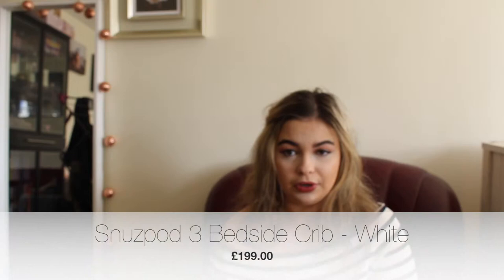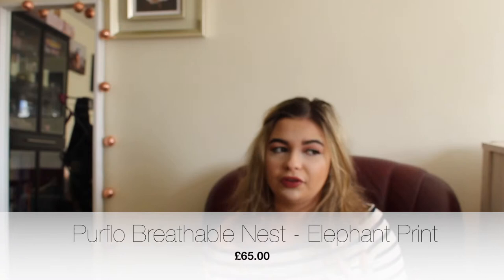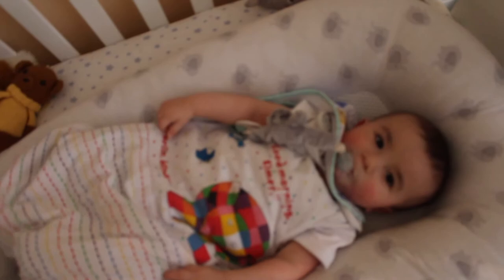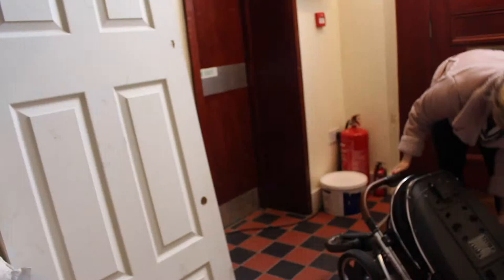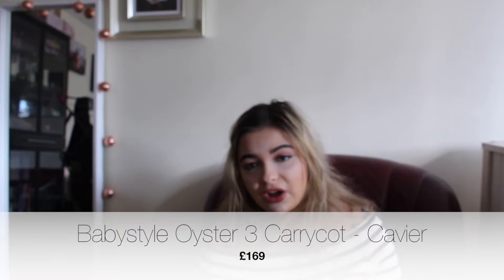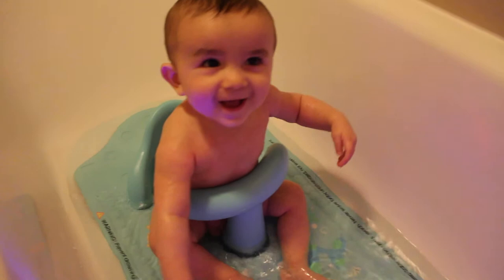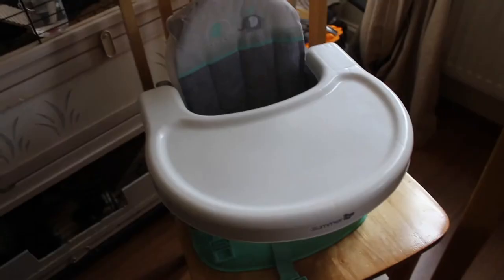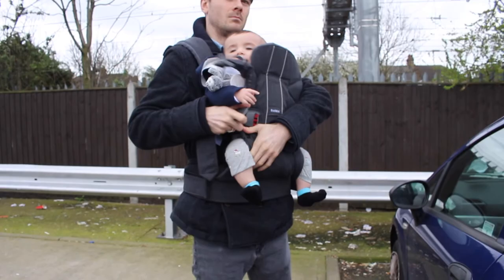BIG BABY BUYS!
Hello everyone hope you are well! :-)

I wanted to share some of the bigger purchases we had to buy to prepare for baby. Hope you found it useful!

PRODUCTS:

Snuz Pod Crib

Baby monitor

Ingenuity Swing Seat